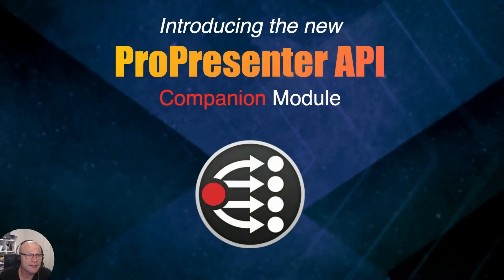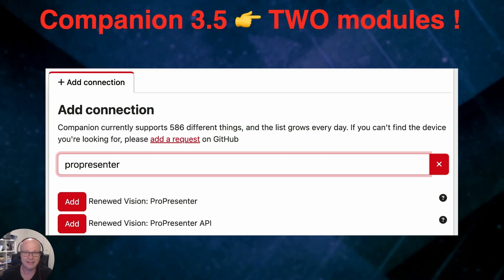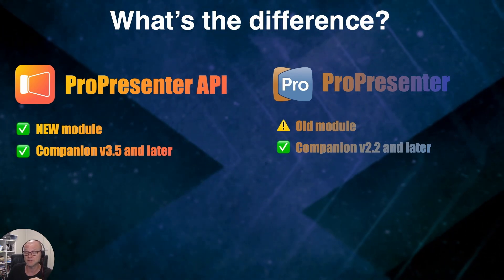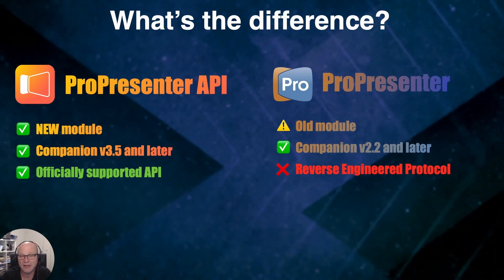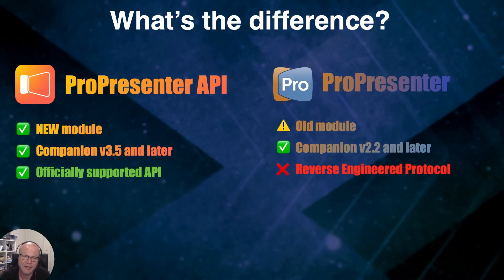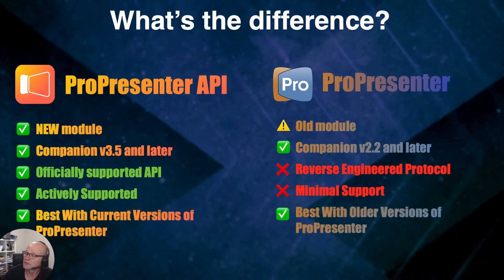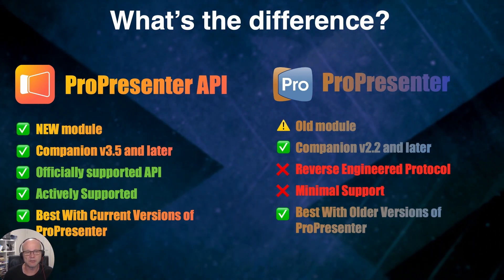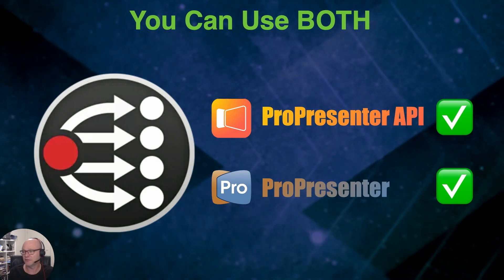Introducing The New "ProPresenter API" Module & Why Two Modules?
Introducing the new "ProPresenter API" Module in Companion 3.5
Also answering, why are there now two modules, what is the difference and which one should I use?